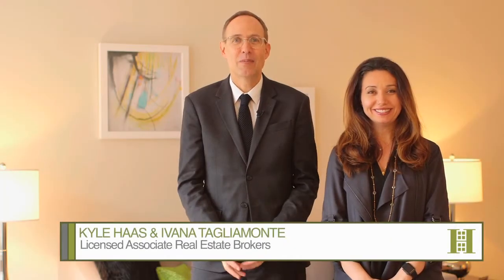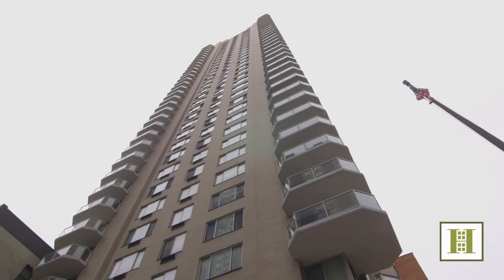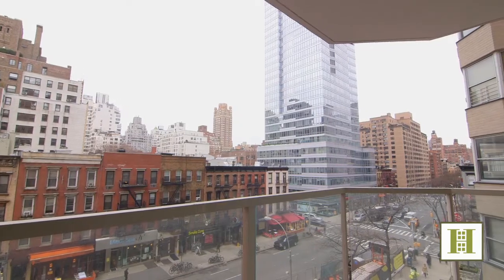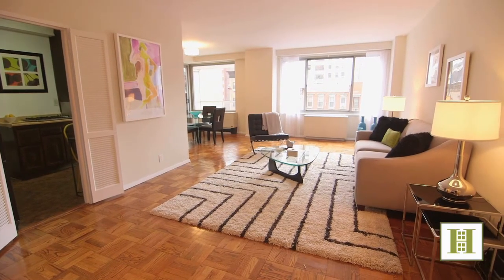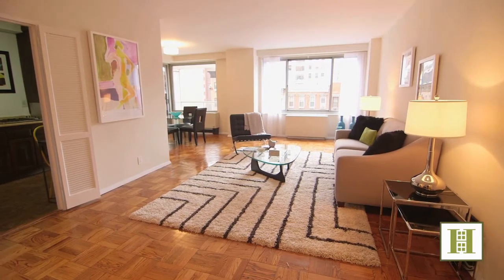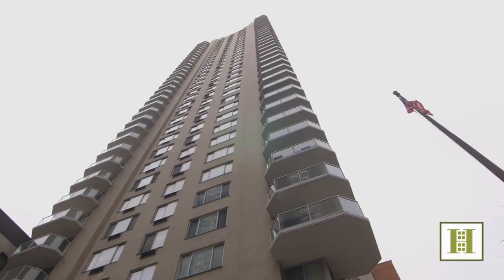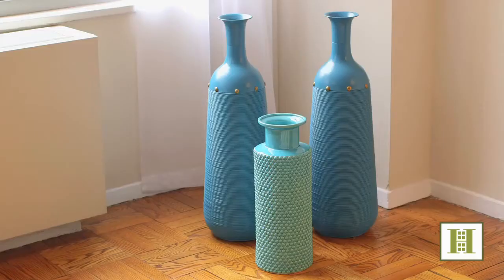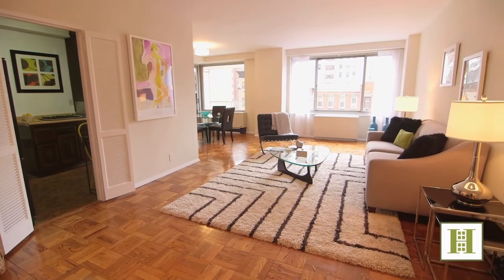300 East 74th Street 5C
Spacious Jr 4 with Terrace
This oversized Junior 4 home has a prime Upper East Side address and is just blocks to the new 2nd Avenue subway. This home's spacious and smart layout includes a windowed dining area, which could be converted to an office/second bedroom, providing tremendous flexibility. In addition, a large living and dining area allows for ample entertaining space, and the well-proportioned bedroom easily accommodates a king size bed and boasts a walk-in closet. There is plenty of storage throughout the apartment with 5 closets, including 3 walk-ins. Facing west, the apartment offers great light and open views. 300 East 74th Street is a sought-after full service coop with an exceptional staff including 24 hour doorman, concierge and a resident manager. Building amenities include common laundry room, (washer/dryers are permitted!) on-site garage, bike storage and gym. Pet friendly and allows pied-a-terre and co-purchasing on a case by case basis.